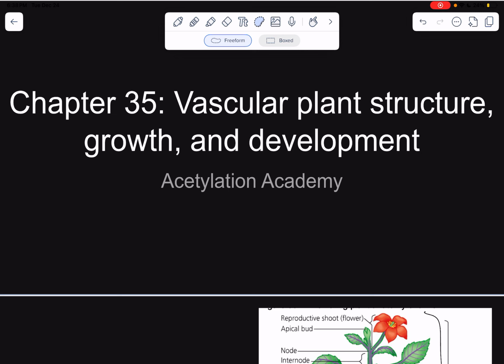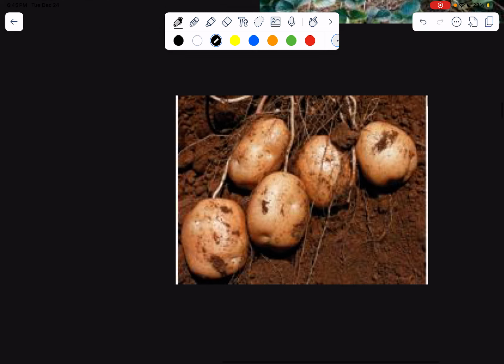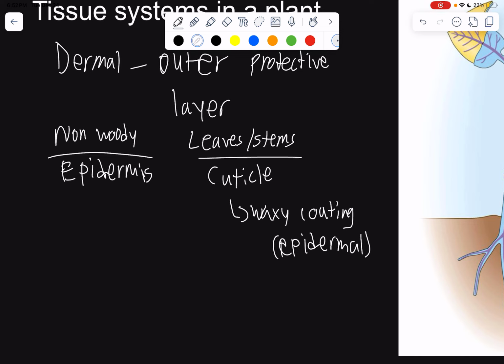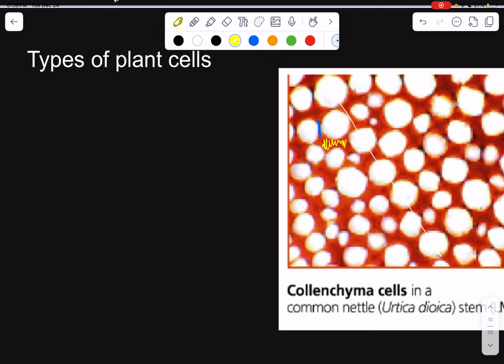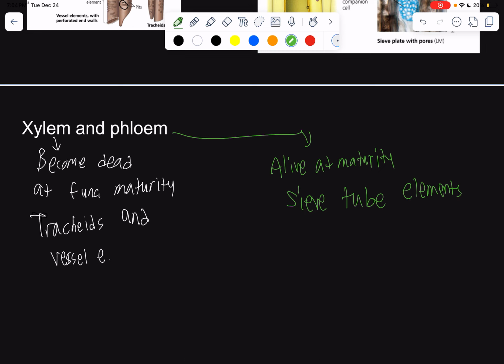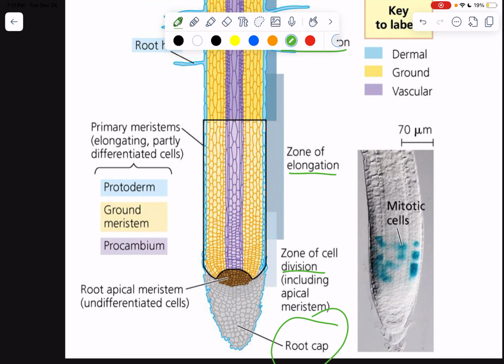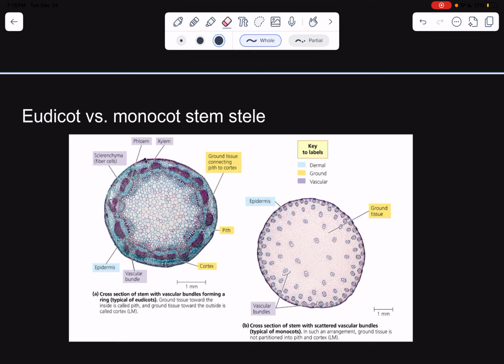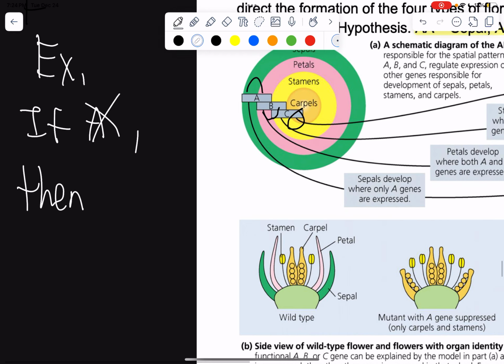Chapter 35 Campbell Biology: Vascular plant structure, growth, and development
This is a guide for Chapter 35 of Campbell Biology, covering most of the concepts and vocab for the chapter. For the sake of time, some material may not have been covered.